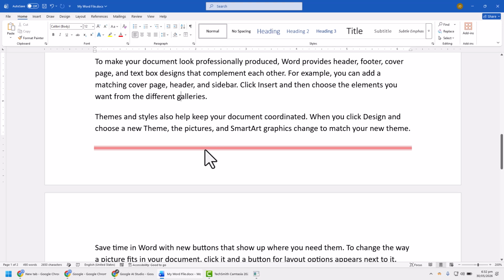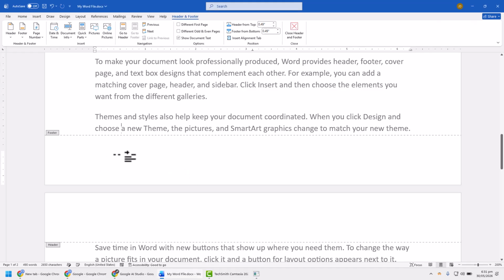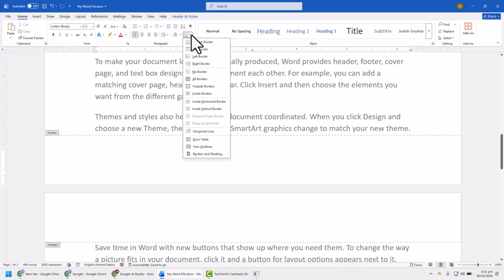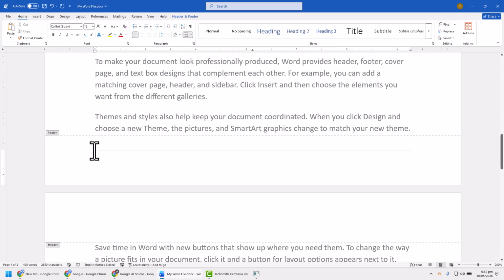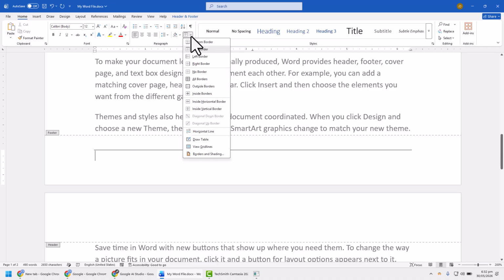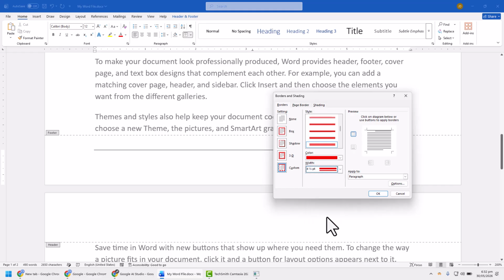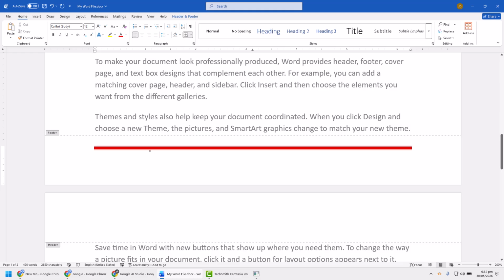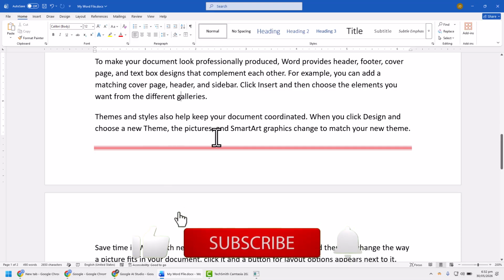How to Add Border to Footer in Word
Learn how to add border to footer in Word using a simple and beginner-friendly method. In this easy tutorial, you'll see how to create a professional-looking line above your footer, customize its appearance, and make your documents look more organized and polished. Perfect for students, office users, teachers, and anyone who works with Word documents.

In this video, you will learn:

• How to open and edit the footer area in Word
• How to add a border above a footer
• How to create a clean separator line between content and footer
• How to customize border style, color, and thickness
• How to improve the appearance of professional documents
• How to close the footer and return to your document